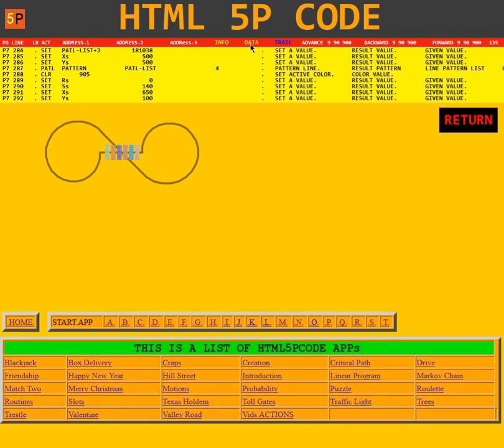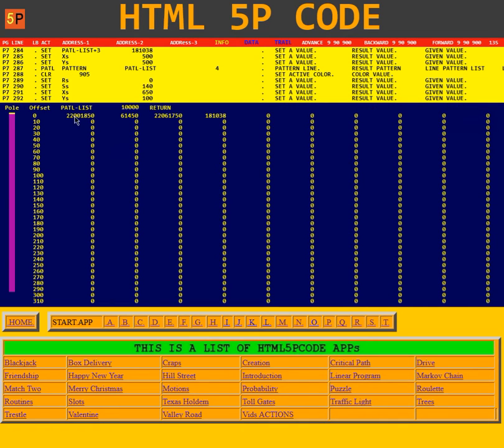HTML5PCODE ROADPLAY 9